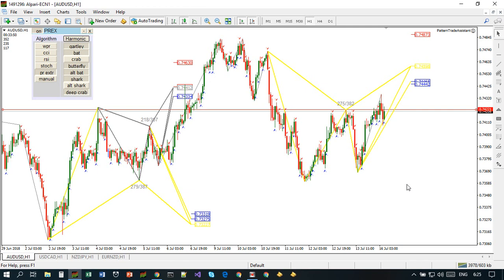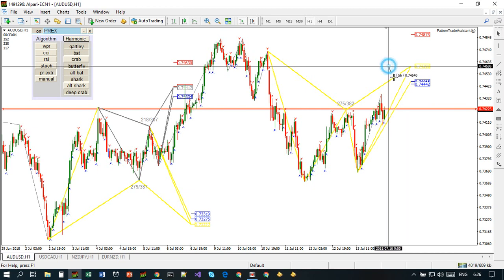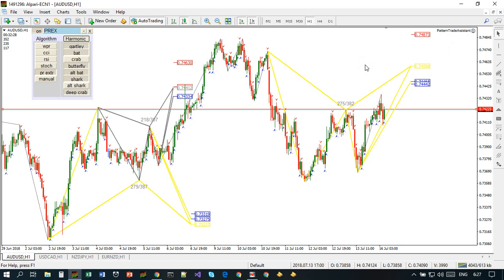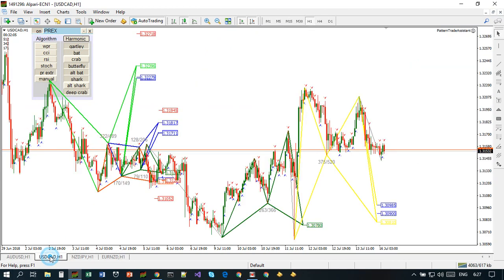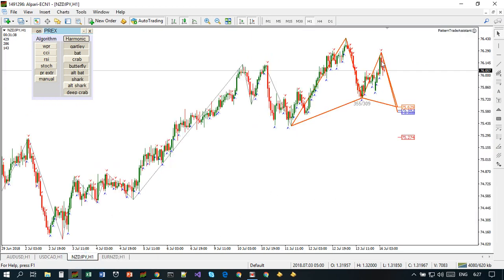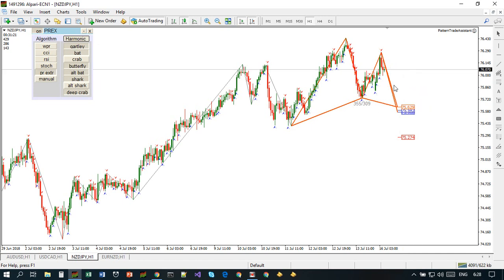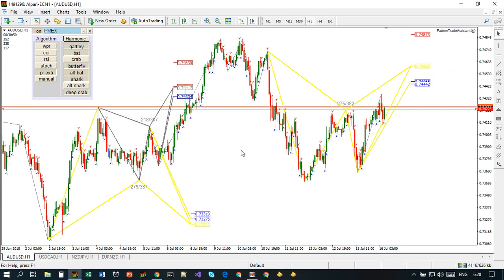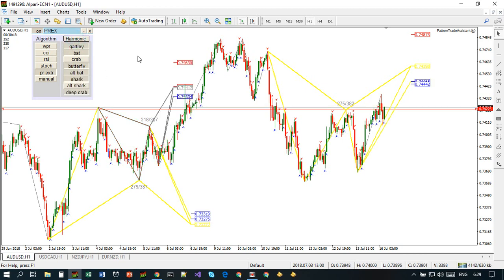Forex Market Analysis. 16 July 2018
Here you can learn more about the MPS5 pattern recognition software